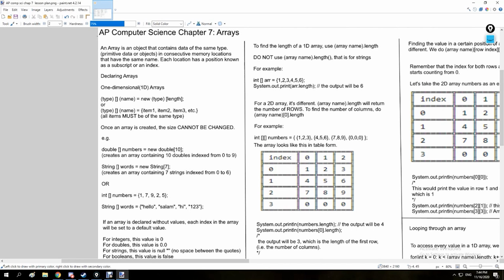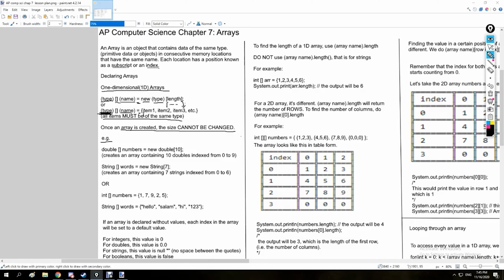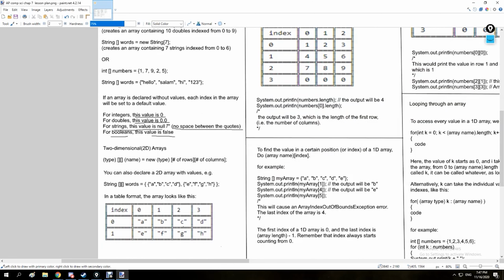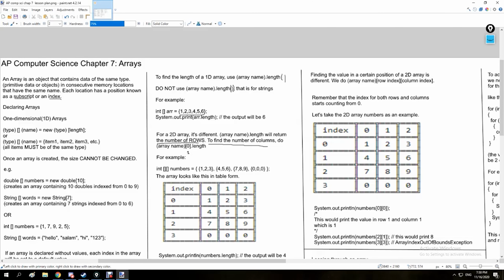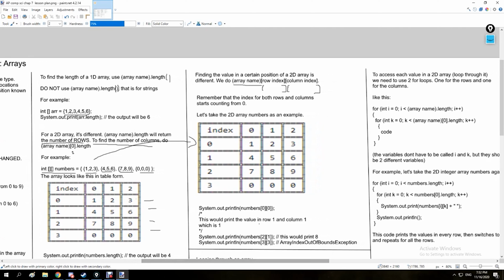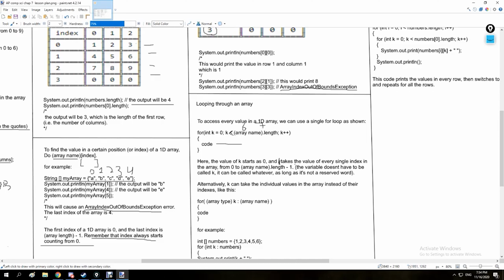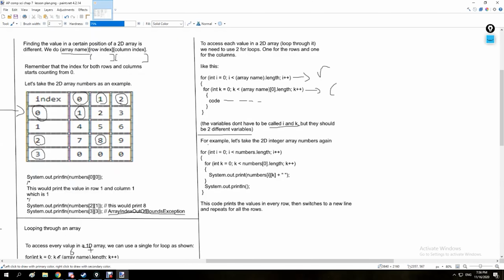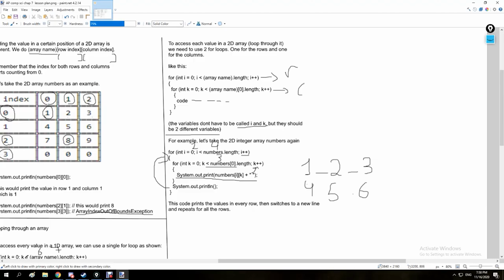AP Computer Science Chapter 7 Arrays Explained